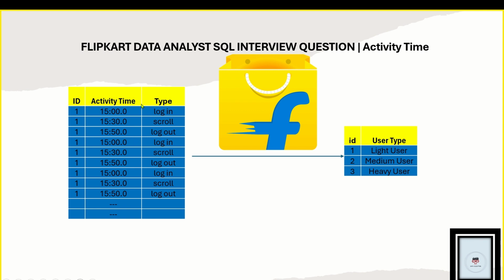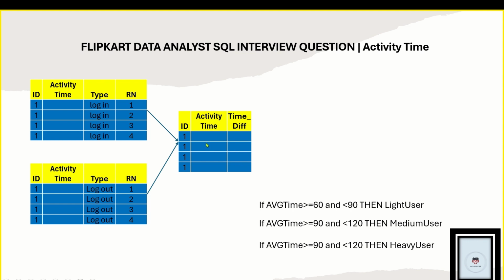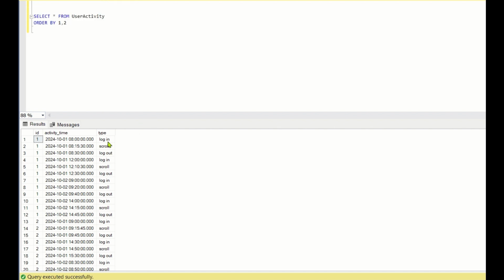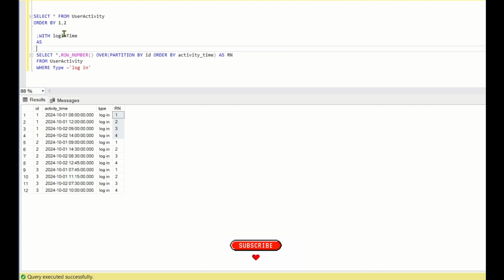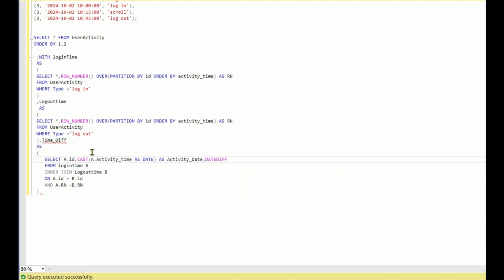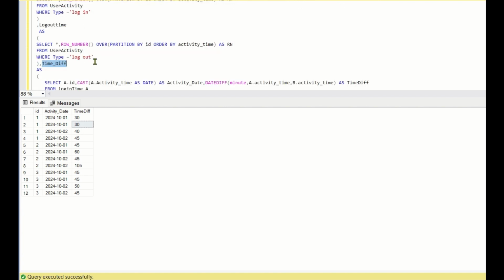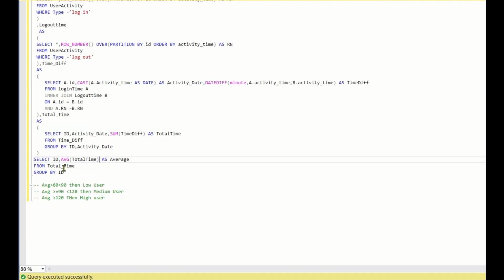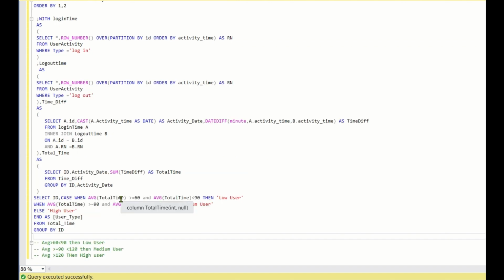FLIPKART DATA ANALYST SQL INTERVIEW QUESTION | Activity Time